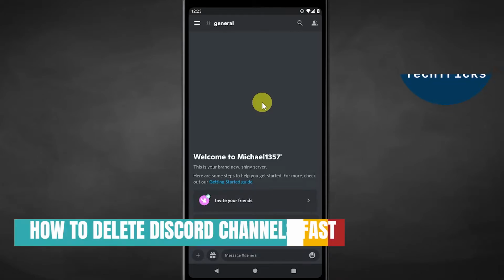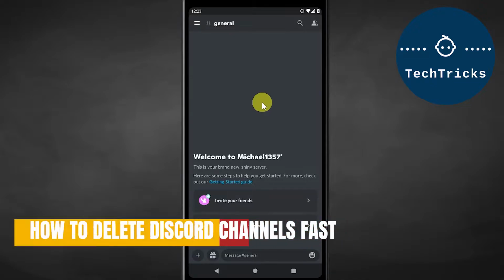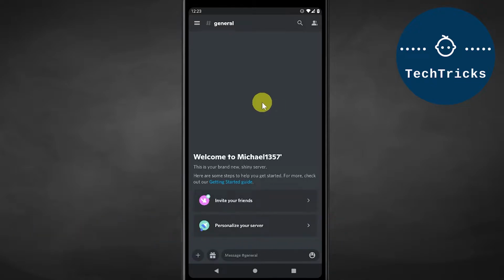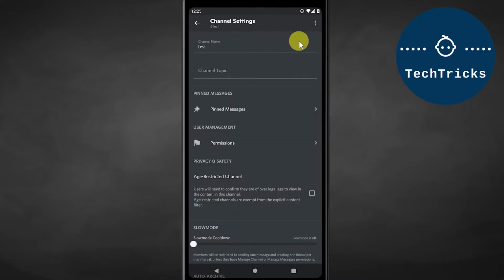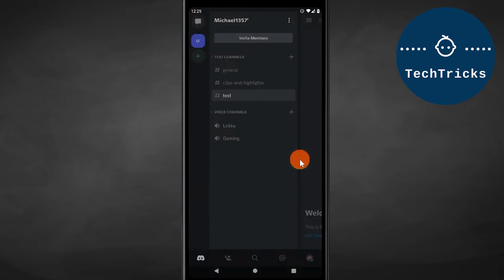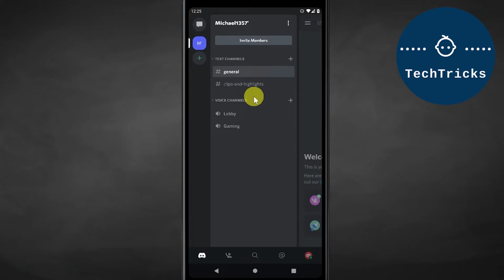How to Delete Discord Channels Fast on Mobile 2022